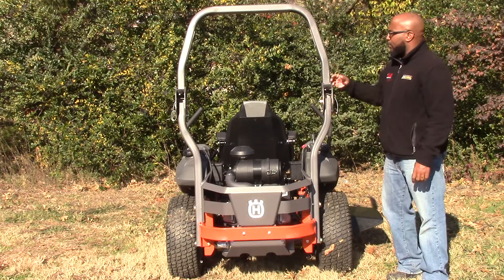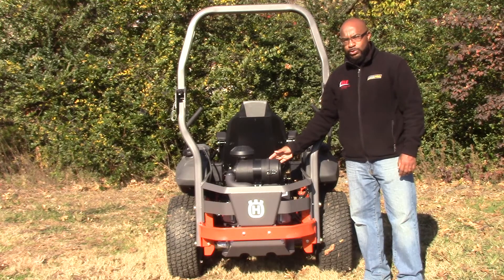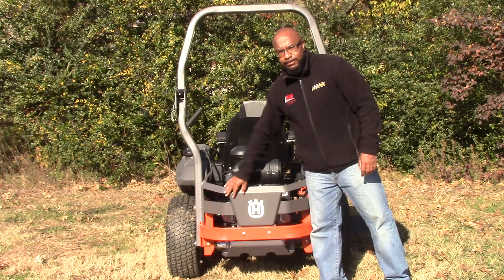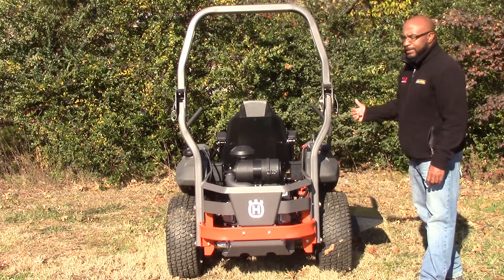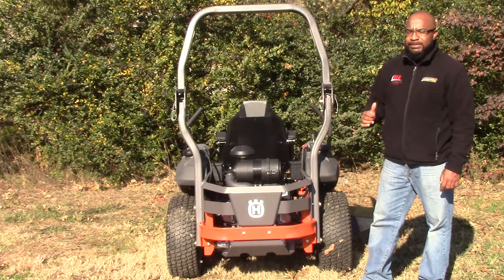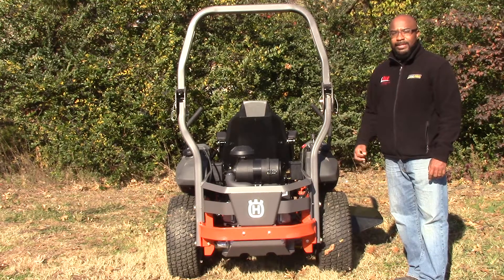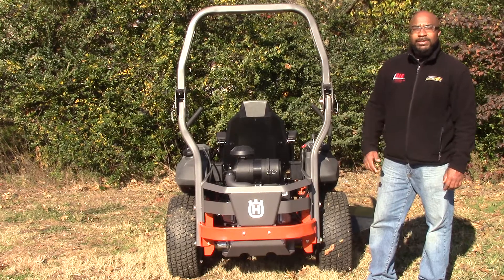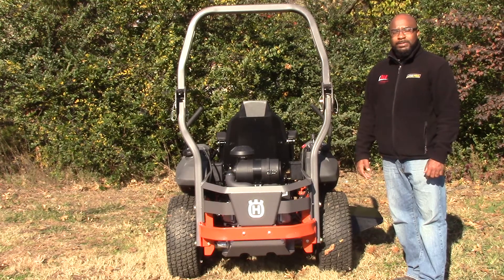Husqvarna PZT48 Zero Turn Lawn Mower 22 HP Kawasaki Closeout Fleet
Kawasaki Engine

22 HP Kawasaki FX Series engine
11 gallon fuel tank capacity
Air engine cooling
Cutting Capacity

48 inch 10 guage fabricated deck
Easy electric blade engagement
Commercial aluminum spindles
Dimensions and Other Specs

Length : 81 inches
Width (Chute Down) : 61.5 inches
Width (Chute Up) : 49.5 inches
Height (ROPS Down) : 46 inches
Height (ROPS Up) : 72.5 inches
Weight : 1040 pounds

Hours
Sunday: closed

Nashville Location
3533 Murfreesboro Pike